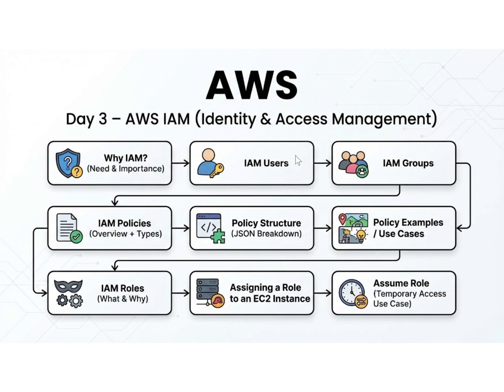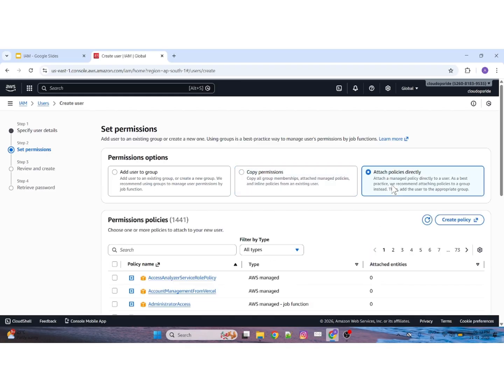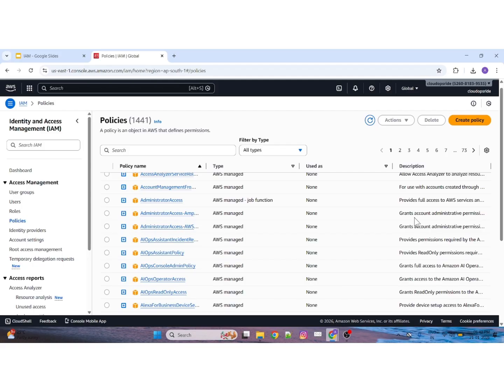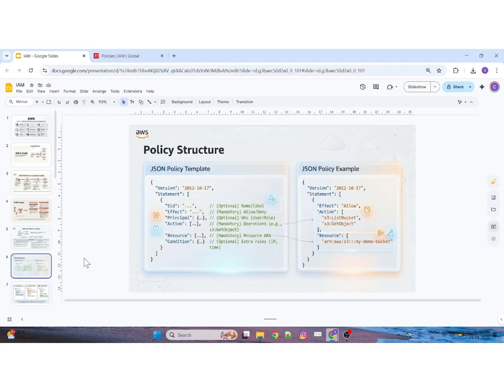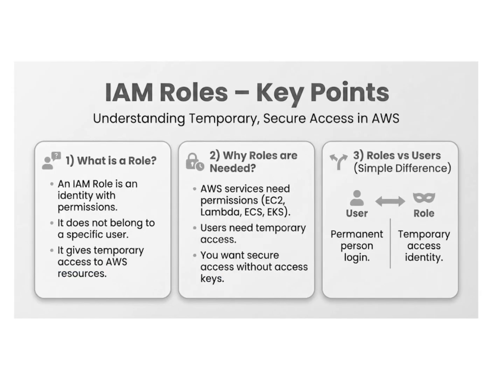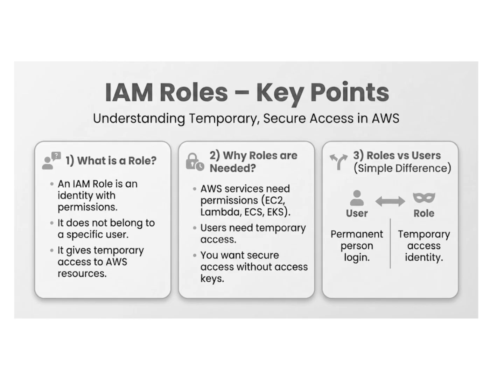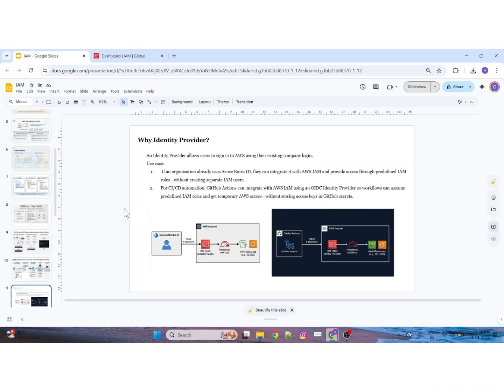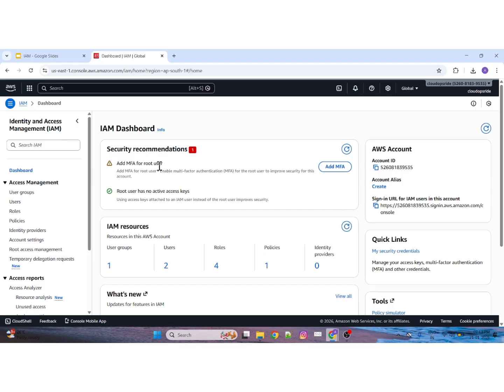AWS IAM Complete Guide | Policy JSON, Roles & Identity Providers Explained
AWS IAM Full Tutorial | Users, Groups, Roles & Policies Explained 🔥

In this video, you will learn AWS IAM (Identity and Access Management) from scratch in a simple and practical way.
We will cover IAM Users, IAM Groups, IAM Policies, JSON policy structure, IAM Roles, and Identity Providers with clear explanation.

📌 Chapters / Timestamps ⏰
0:00 - Intro
3:12 - What is IAM?
5:11 - IAM Users
10:37 - IAM Groups
12:25 - IAM Policies
14:25 - Types of Policies
23:00 - JSON Policy Structure
35:10 - IAM Role
45:11 - Identity Providers